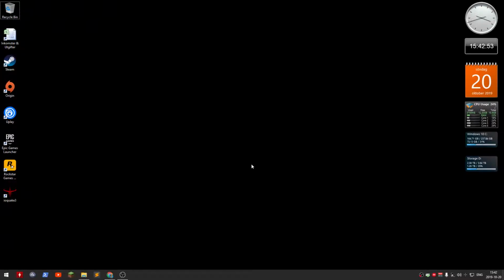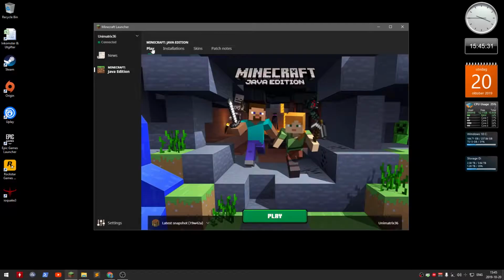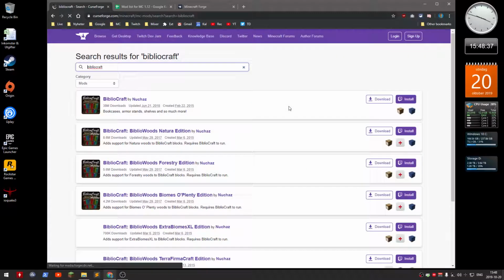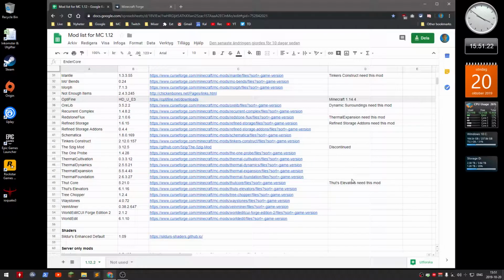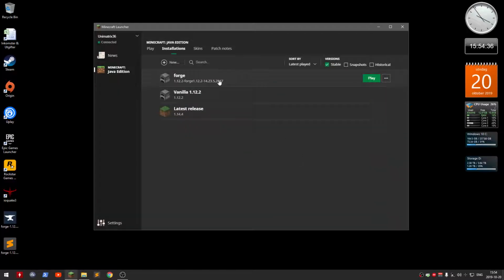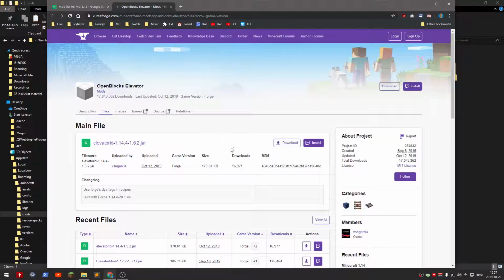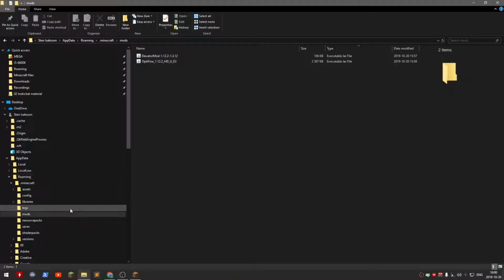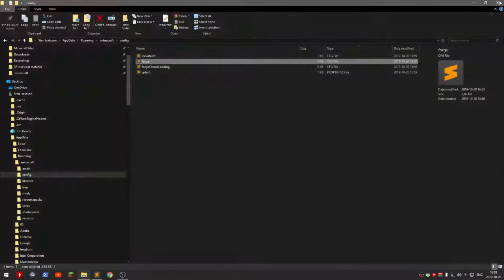#256 ⛏️ Minecraft 1.12.2 - Install mods on the default Minecraft launcher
It's not that hard to install mods on the default Minecraft launcher.
In this video I show you how to do that.